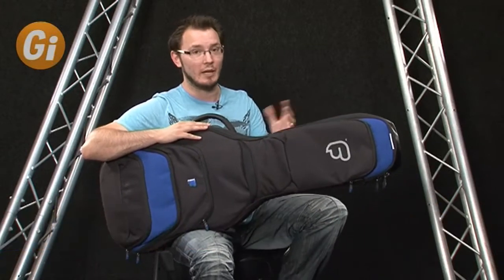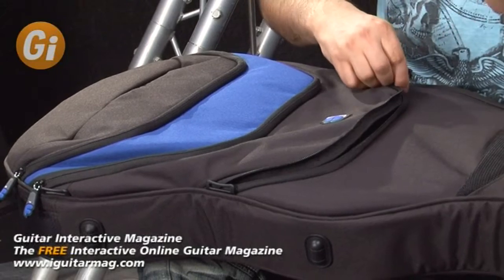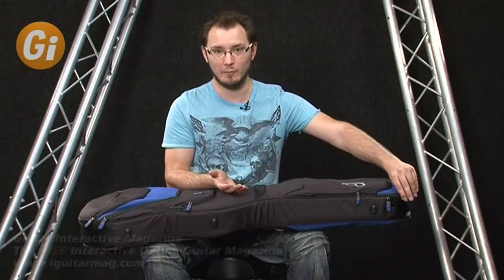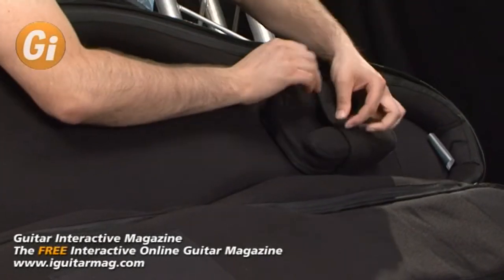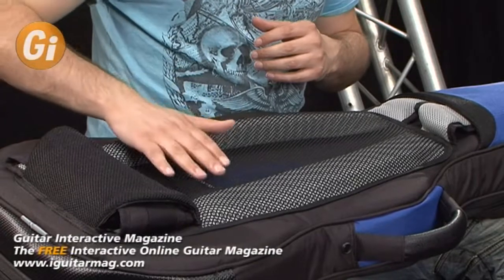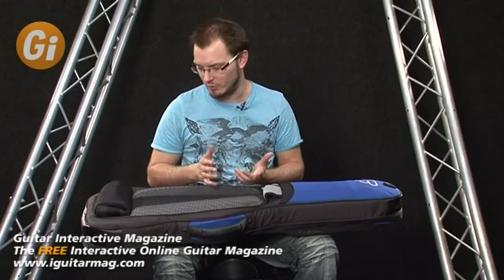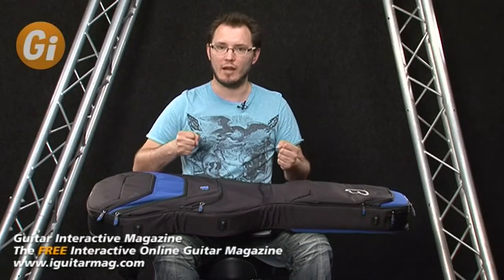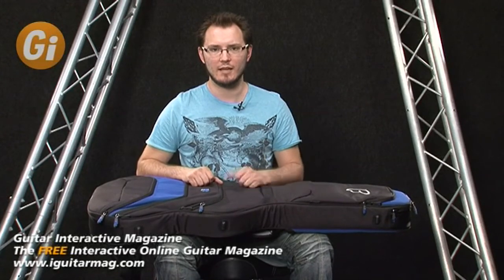Fusion F1 Gig Bag Review by Tom Quayle Guitar Interactive magazine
Tom Quayle reviews the Fusion F1 Gig bag in Issue 5 of Guitar Interactive magazine - to read the full review on this superbly protective Gig bag by following the

The Fusion F1 bag offers not only 15mm high density foam for protection but also offers lots of pockets allowing you to carry all your accessories.